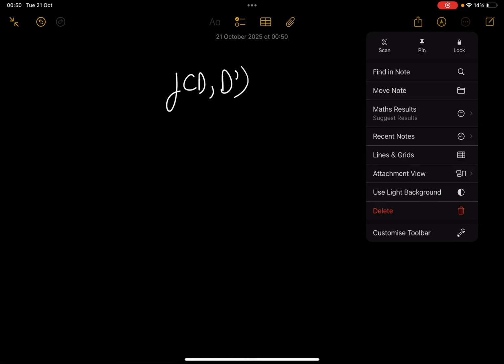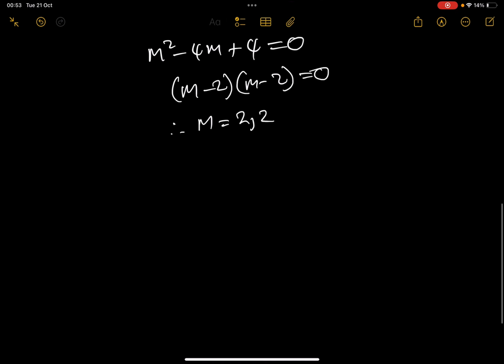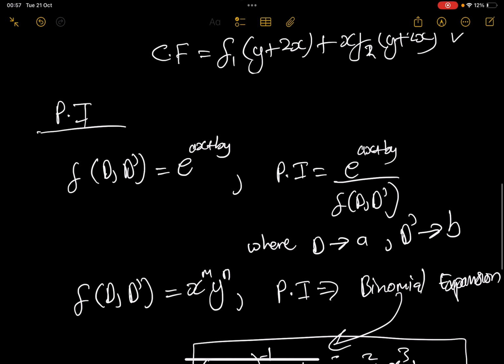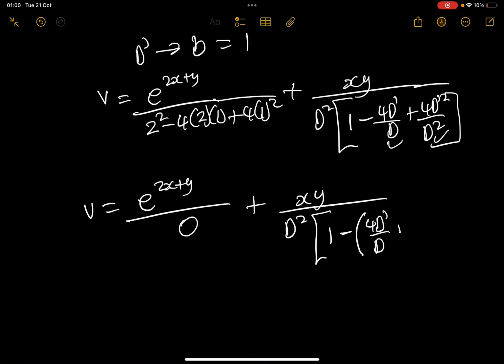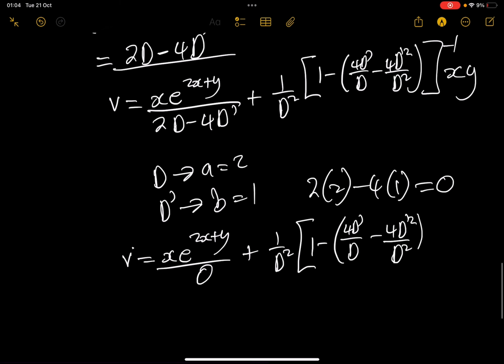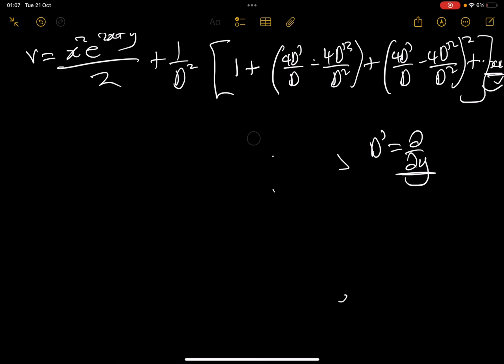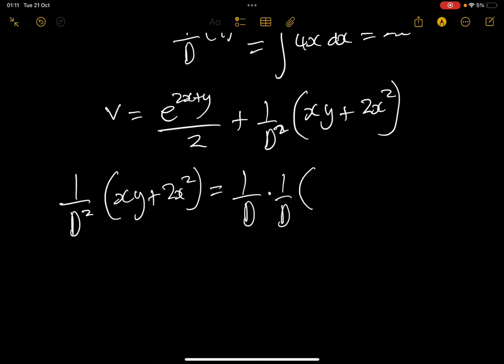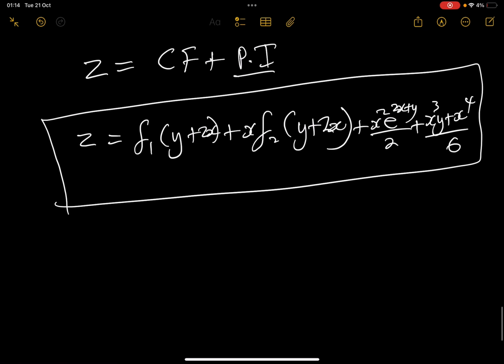Engineering Mathematics III ( Linear Partial Differential Equations)